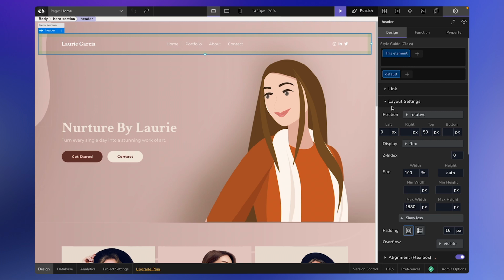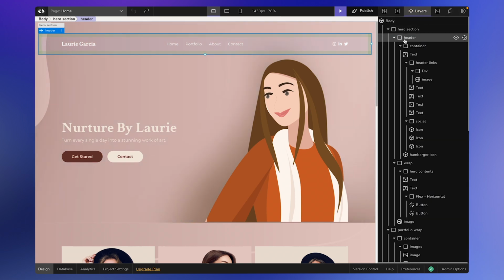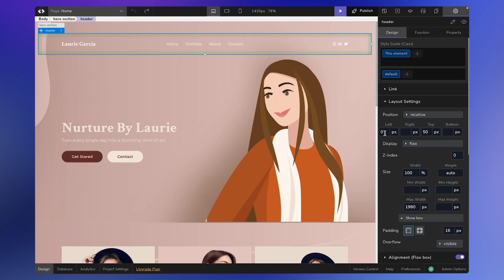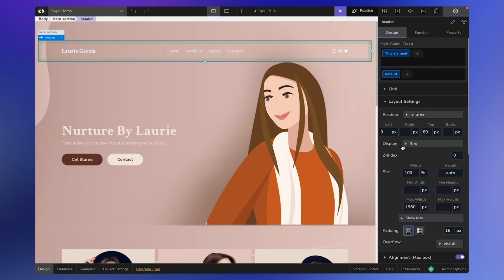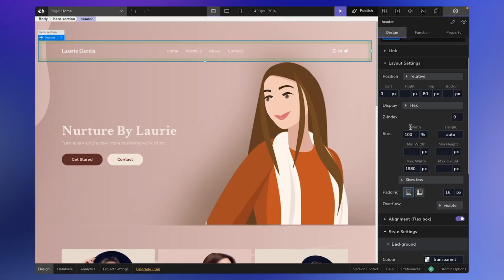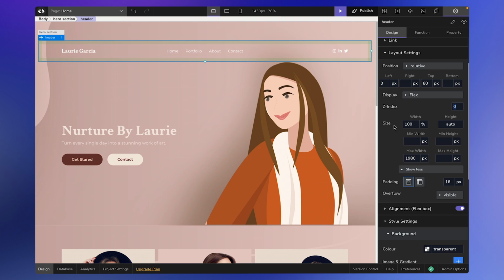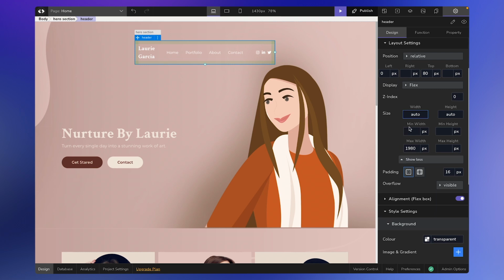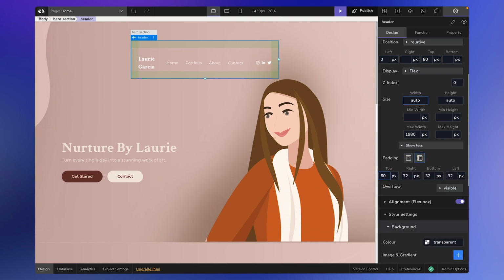Layout Settings Explained | CodeDesign Academy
In this video, I will be explaining layout settings and how they control the placement and appearance of elements in the canvas. I will cover topics such as position, display property, margin, offset, display, Z-index, size property, and padding. By the end of this video, you will have a clear understanding of how to manipulate these settings to create a responsive layout.
0:00 Introduction
0:12 Position
0:52 Margin and Offset
1:16 Display Property
1:44 Z-index
2:11 Size Property
2:21 Units and Responsive Layout
2:40 Padding